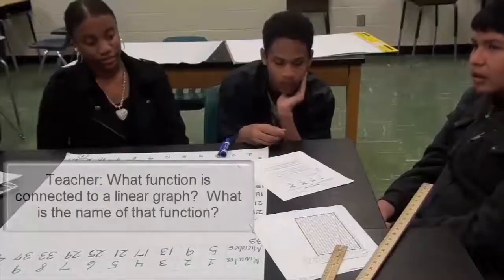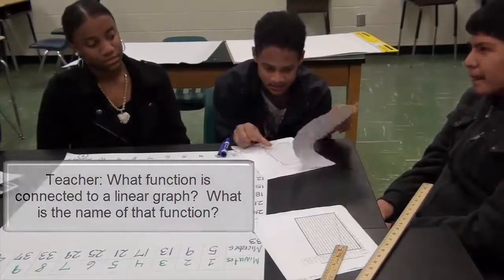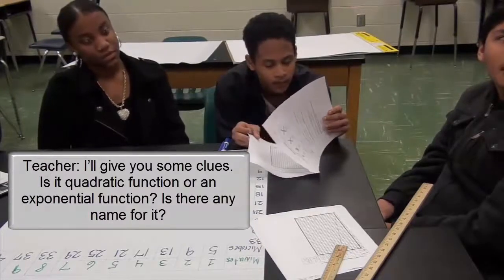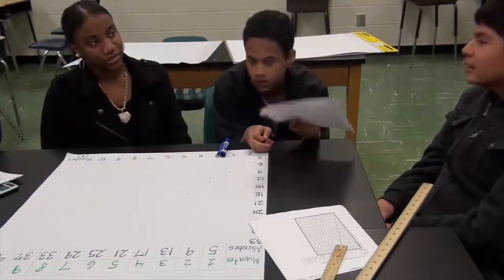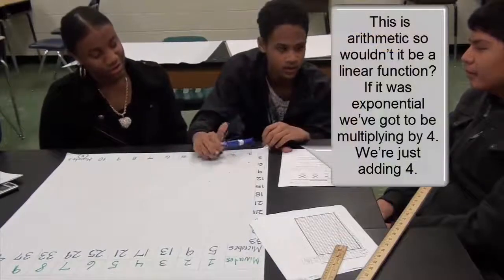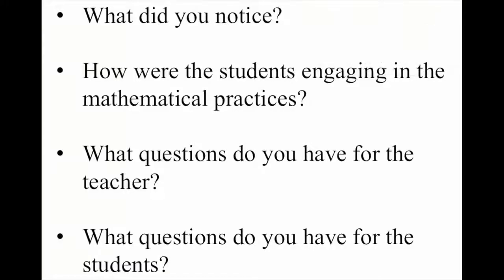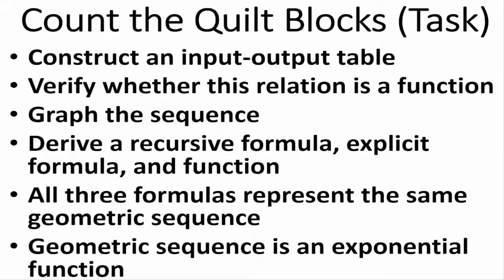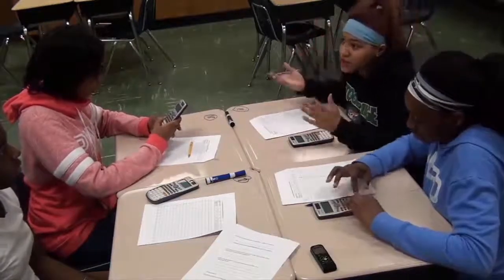HS Math MGSE9 12 F IF 3 F BF 2 Video